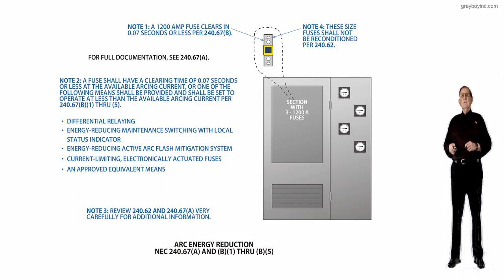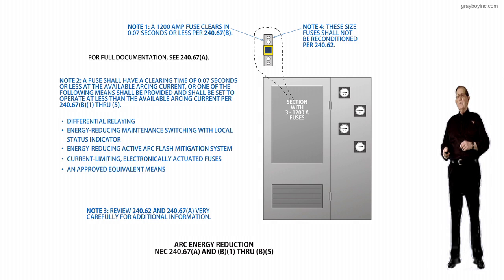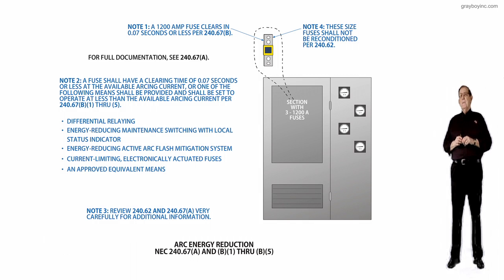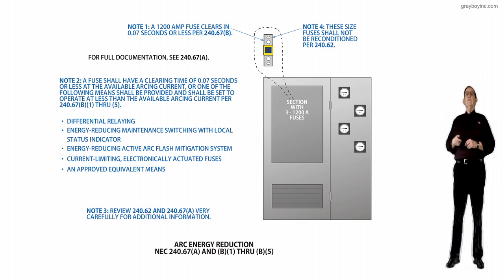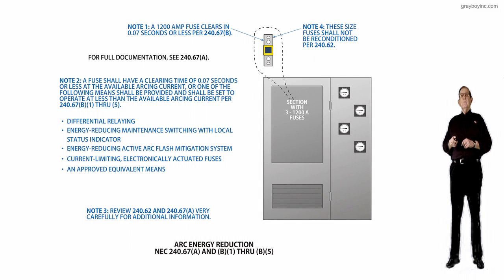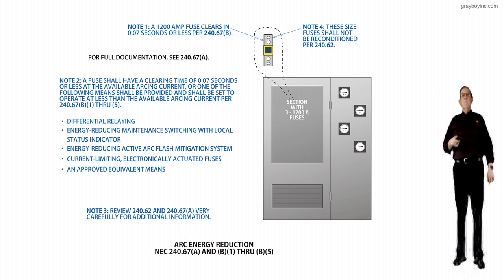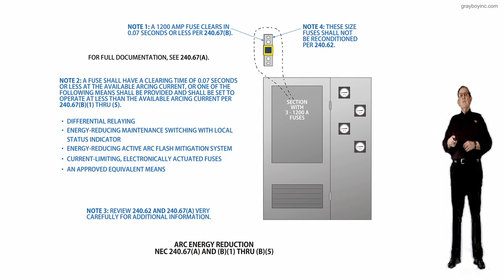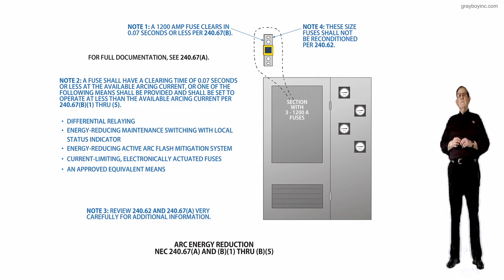240.67(A) AND (B)(1) THRU (B)(5)